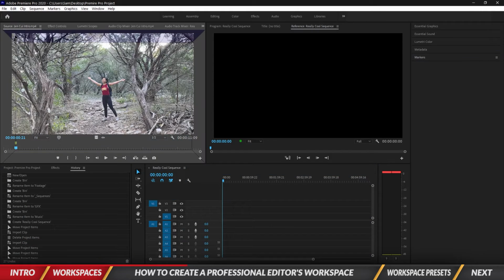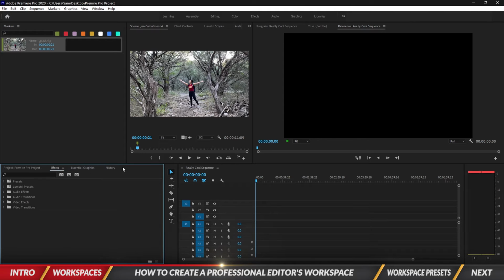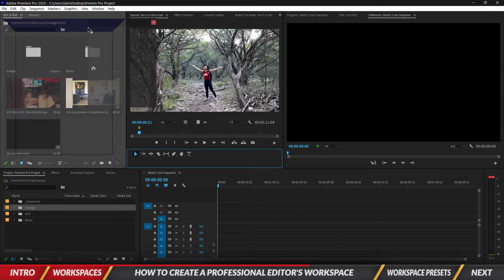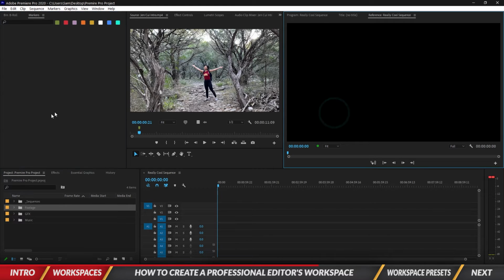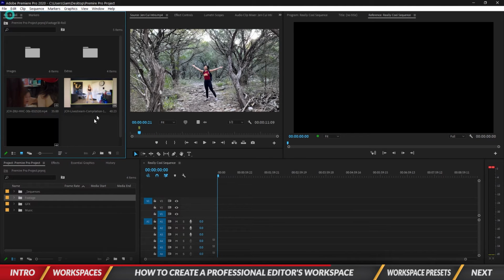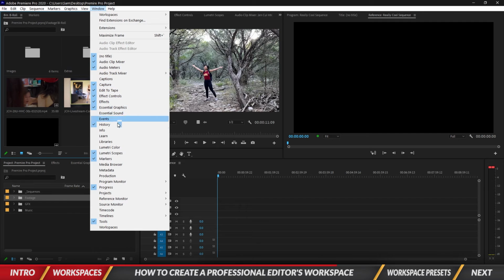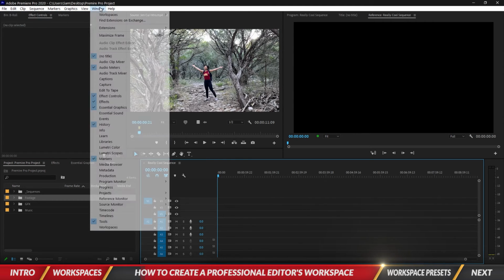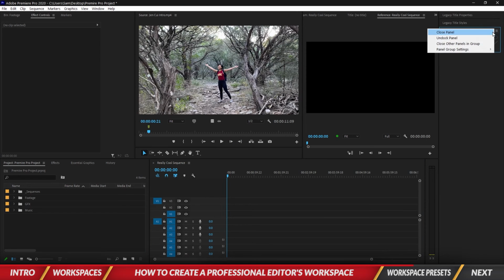How to Use Workspaces in Premiere Pro (Adobe Premiere Pro 2020)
In this tutorial, I’m going to show you how to use Workspaces in Adobe Premiere Pro 2020!

You’ll learn all about:
- How to use Workspaces in Premiere Pro
- How to create a professional editor’s workspace
- Workspace Presets

[0:00] Intro to How to Use Workspaces in Premiere Pro
[0:32] Workspaces
[1:15] How to Create a Professional Editor’s Workspace
[4:21] Workspace Presets
[5:15] Next Level

Have questions? Need feedback on your video? Reach out to Sam directly and setup a 15-minute call

Amazon List of video equipment & gear that Sam uses and recommends

Learn more about Adobe Creative Cloud, editing techniques, motion graphics, video marketing, branding, and more

Follow ParEdits!